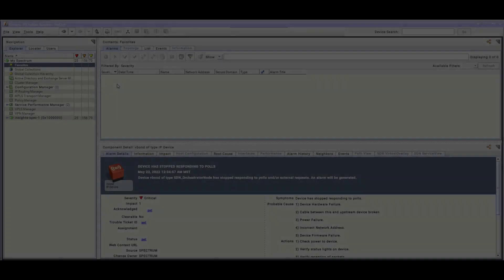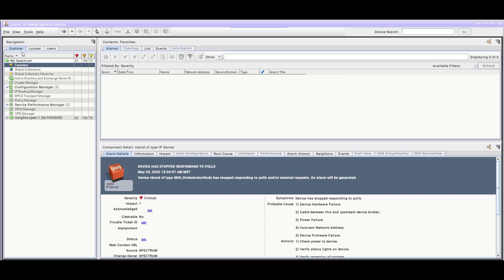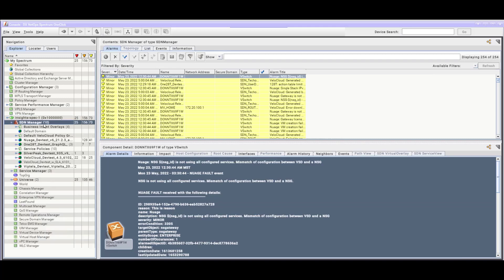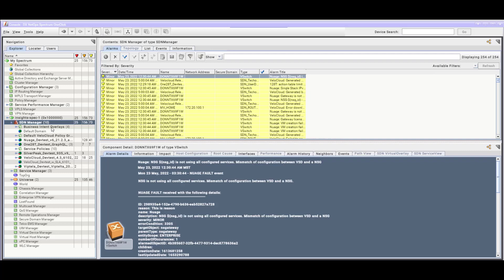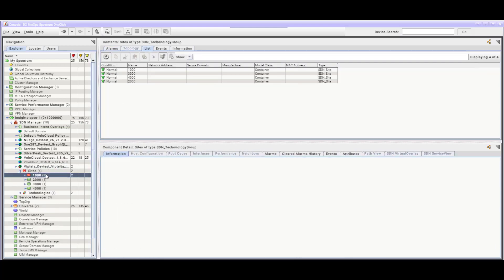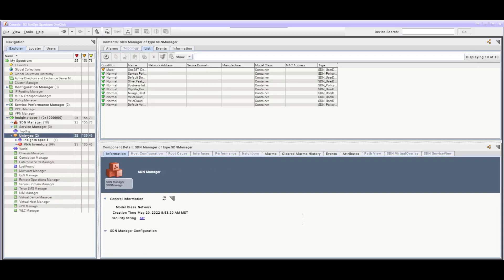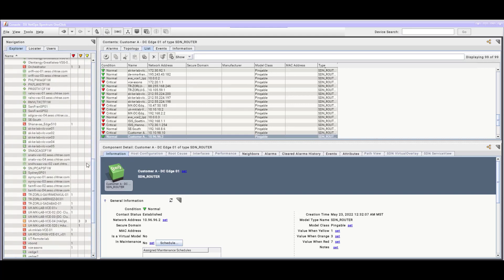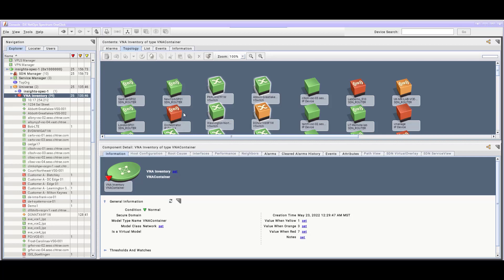Verify VNA Data in DX NetOps Spectrum OneClick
Learn how to verify DX NetOps Virtual Network Assurance data integration with DX NetOps Spectrum OneClick to validate VNA plug-in data can be viewed as required to meet the needs of specific users.